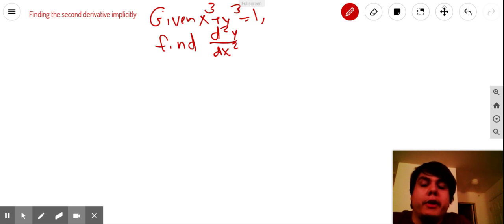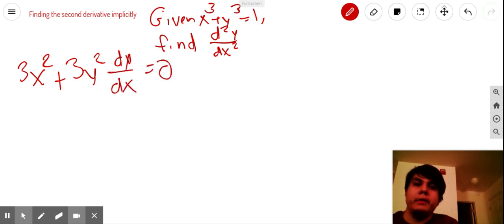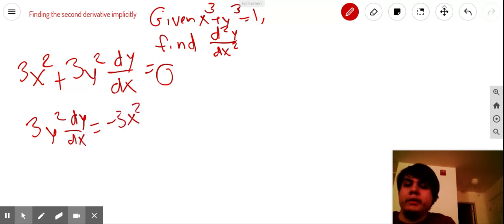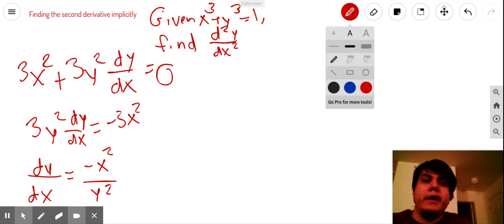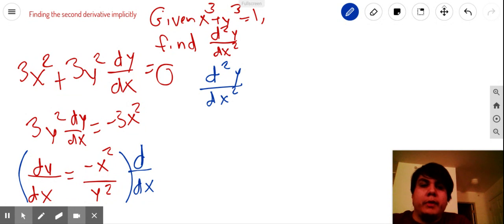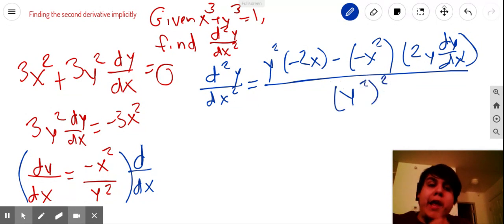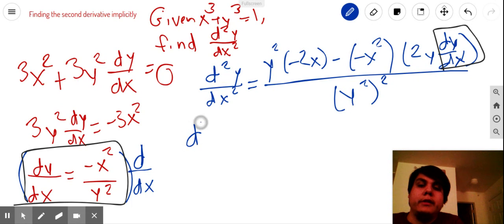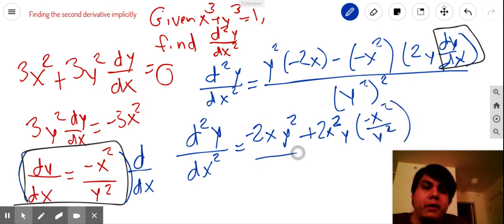Second derivative using implicit differentiation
Finding the second derivative of an equation using implicit differentiation (part 1)